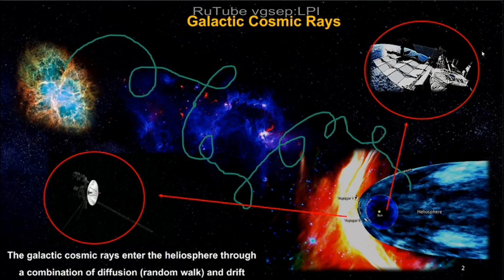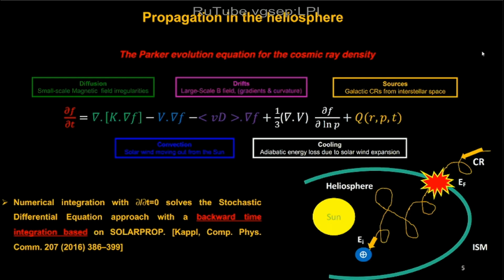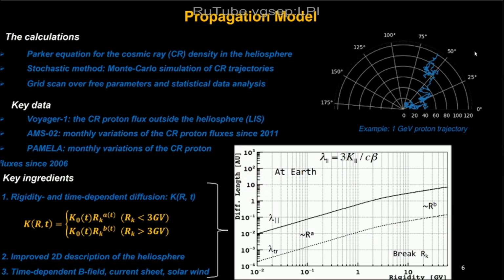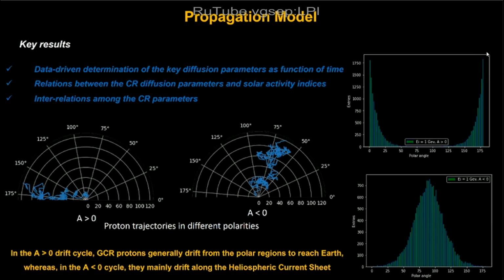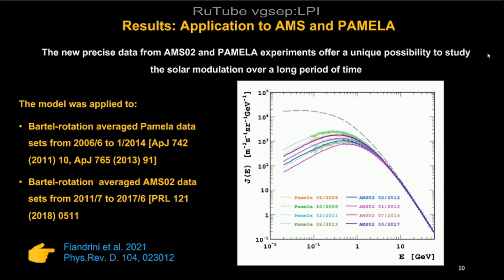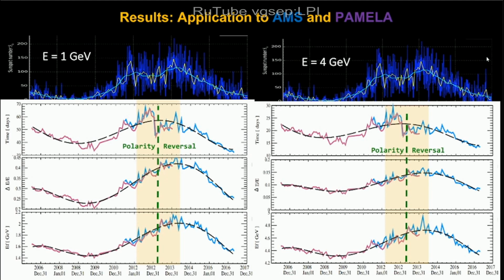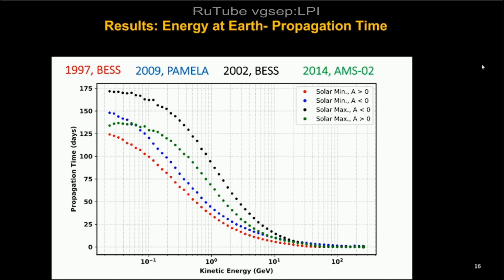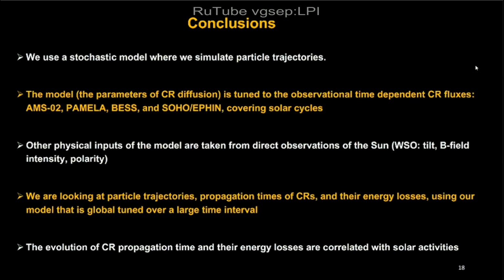Протоны в гелиосфере Солнца